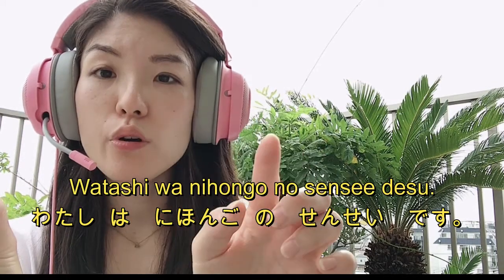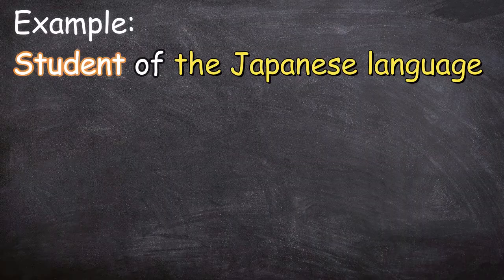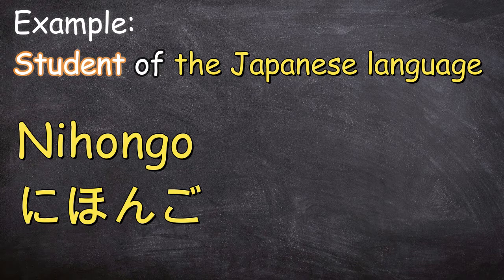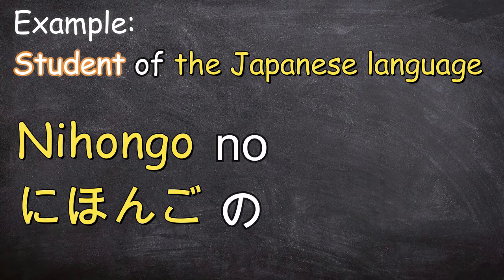Basic usage of Particle の in under 2 mins!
You are most likely to learn Particle の in the early stage of learning Japanese.
This is one out of 188 particles! Did you know that we have so many particles?
I find English prepositions very difficult. Particles are indeed tricky, yet once you get the hang of it, it is okay.
のparticle in Japanese is used in various ways. In this lesson, you will learn Japanese particles for beginners [Noun の Noun. ]
Do not use NO「の」 particle for adjectives or verbs(unless you conjugate Verbs into Nouns).